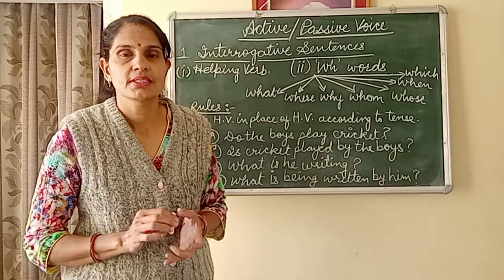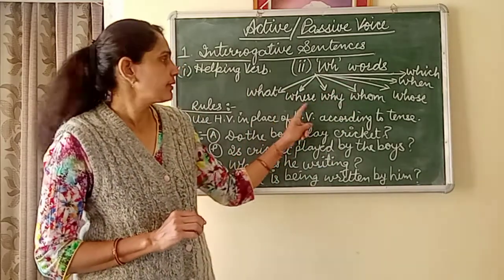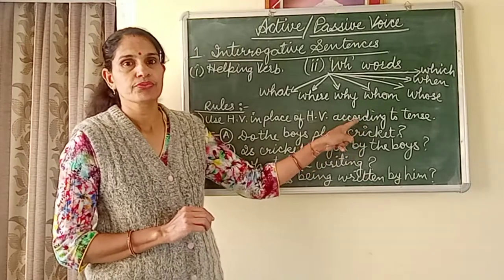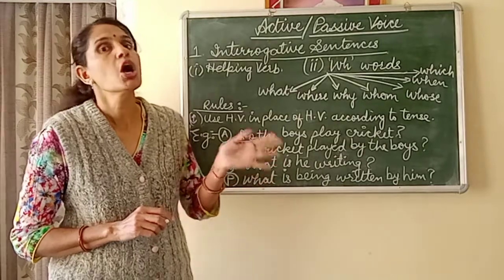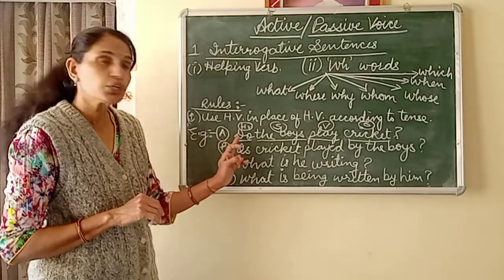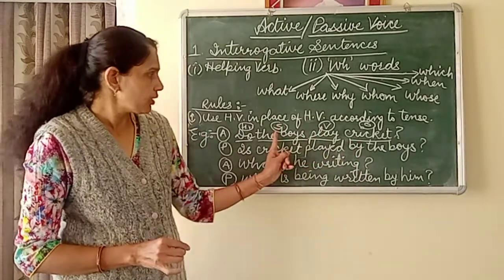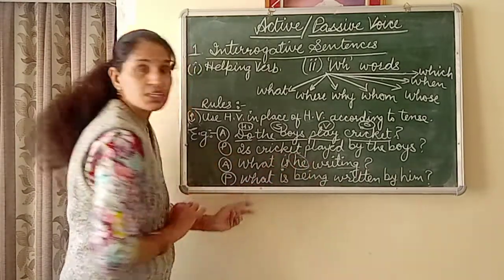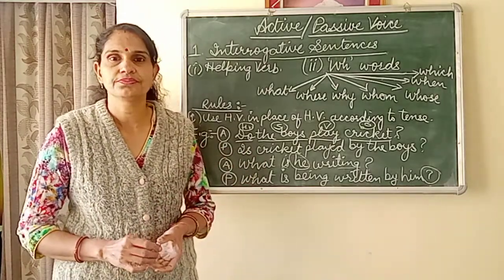Active Voice and Passive Voice - Part 12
English - Interrogative Sentences